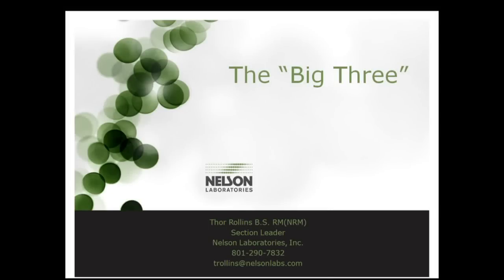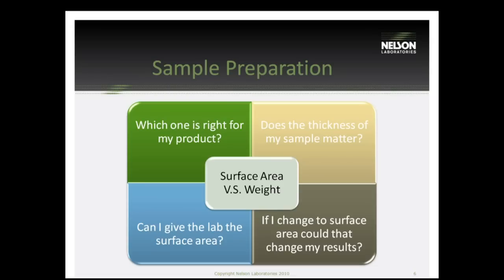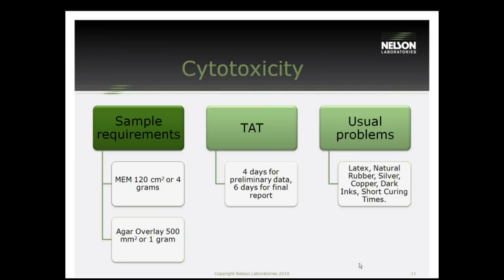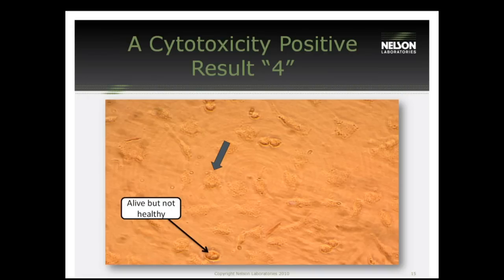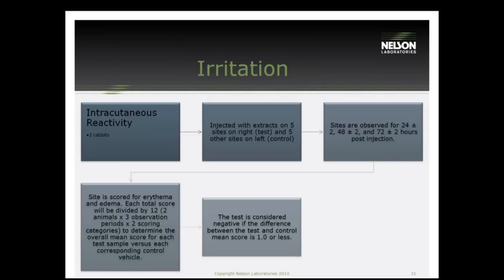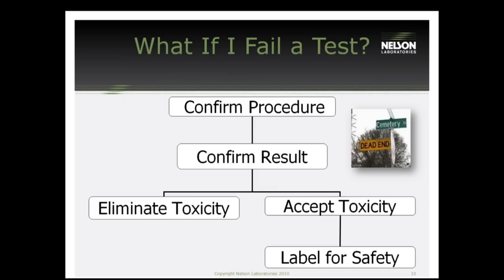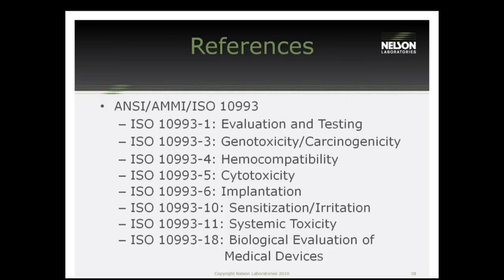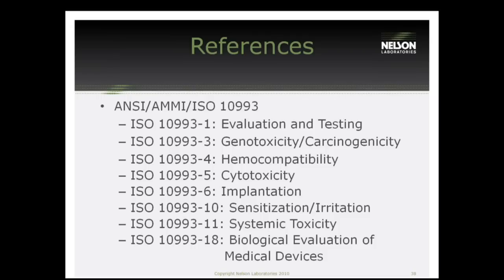The Big Three: Cytotoxicity, Sensitization & Irritation Biocompatibility Testing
There's a myriad of tests medical device manufacturers need to be prepared to conduct on their creations in order to pass regulation requirements before they are released to the marketplace. None more important than the Cytotoxicity, Sensitization, and Irritation tests—the Big Three as we call them.

They are the Big Three because they must be conducted on every device before they can be submitted to the Federal Drug Administration (FDA). There is no way you can get around doing the three tests. Other tests may or may not need to be conducted.

By understanding these three tests, you can be better prepared for submission to the FDA and better prepared to write justifications when the tests indicate a failure.

By attending this webinar you will learn and be better prepared for:

1.The importance of each test and why they have to be done. It helps to know what each test is looking for and the acceptance standard for each.
2. An idea of the potential dangers in each test and what impact your device may have on the test.
3. What the reaction to the patient may be based on the results of a failed test. Is it something you can justify? Do you need to reevaluate the materials and processes you are using to get it to pass? Can a risk assessment on the toxicity of the device be made or does the toxicity need to be eliminated?